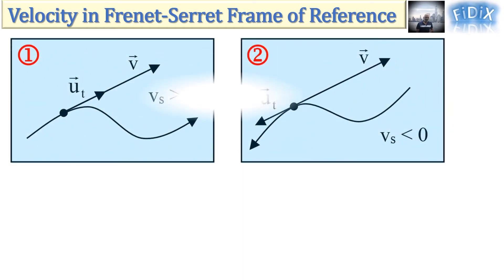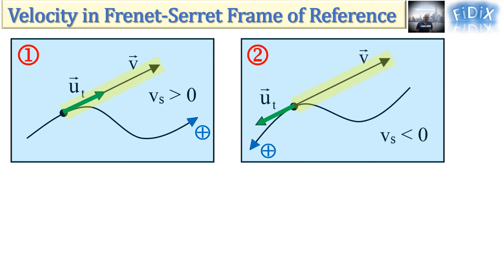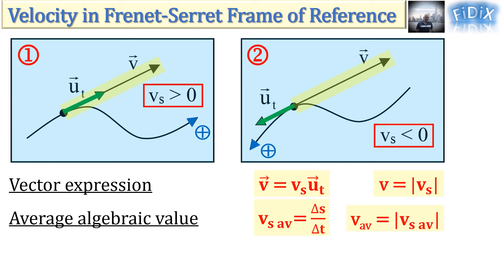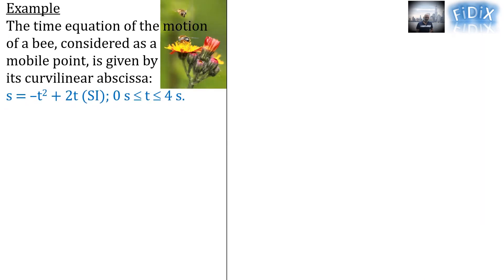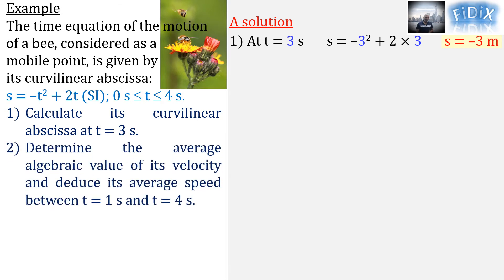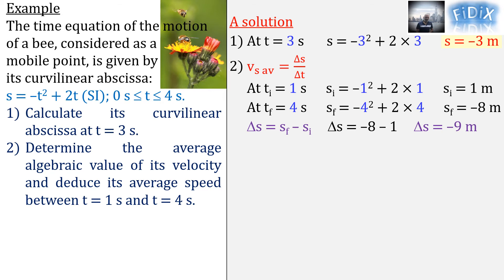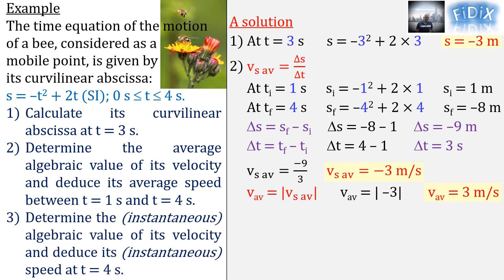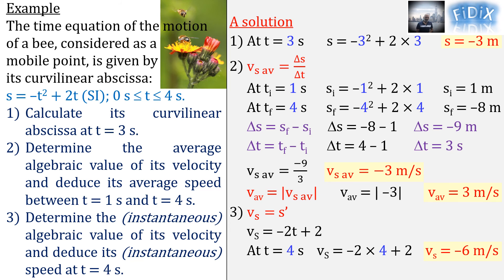Velocity in Frenet-Serret Frame of Reference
Frenet-Serret Frame of Reference
Velocity
Speed
Average algebraic value of the velocity
Average speed
Instantaneous algebraic value of the velocity
Instantaneous speed